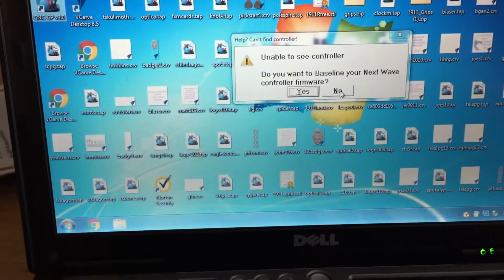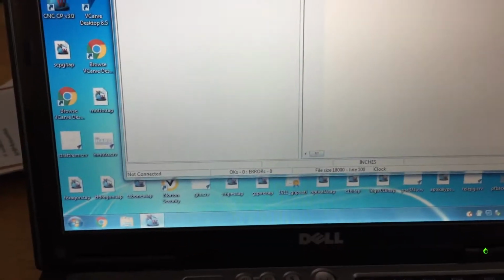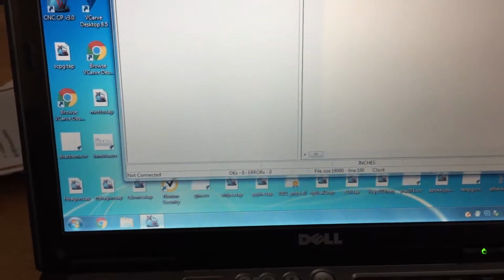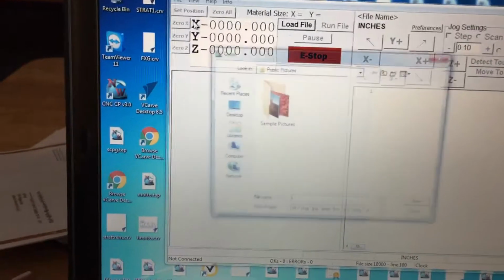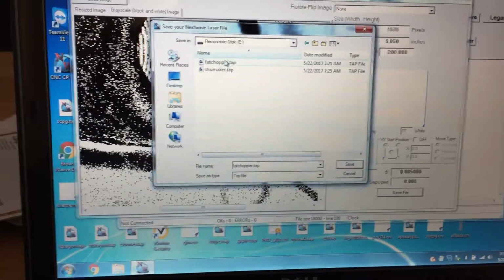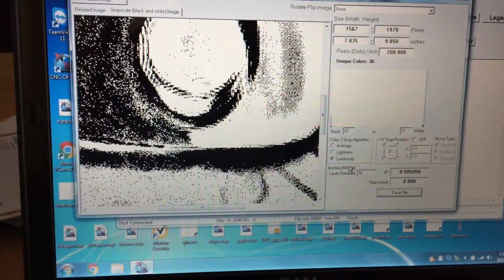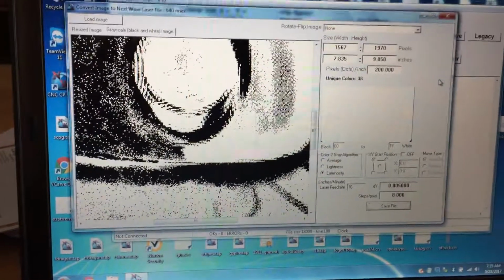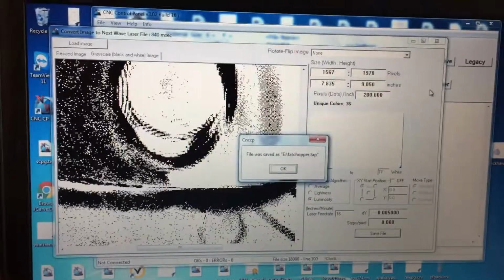Next Wave Automation Laser Control Panel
Brief video on going from jpeg to laser .tap file.

I have Next Wave Automation CNC with laser attachment. I have never worked for Next Wave Automation. This is unofficial video to help friends.